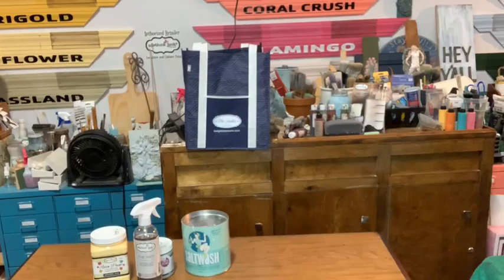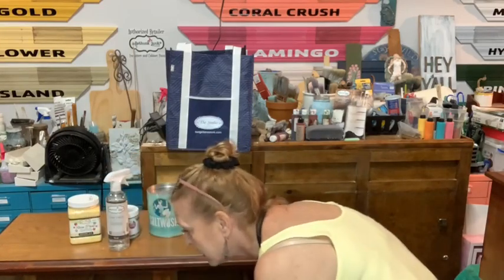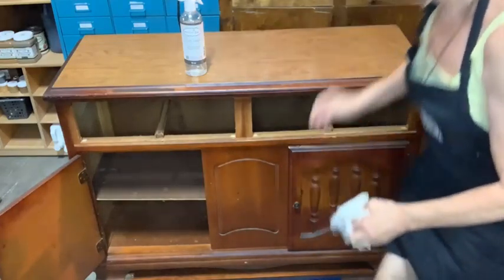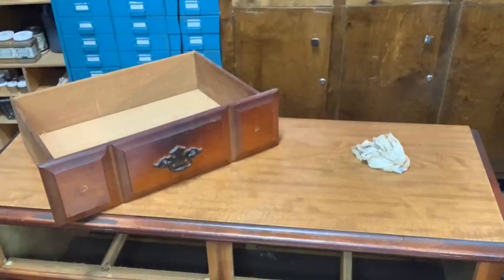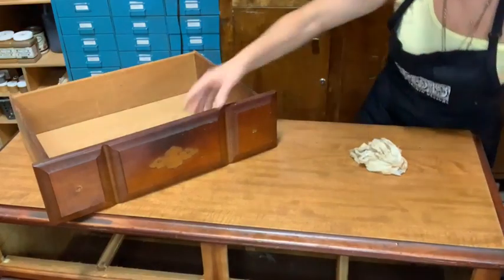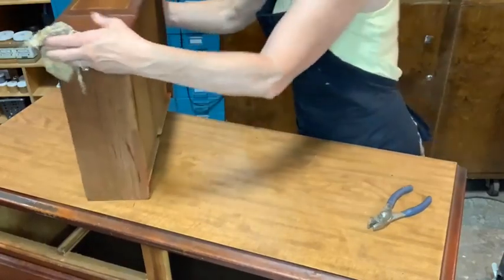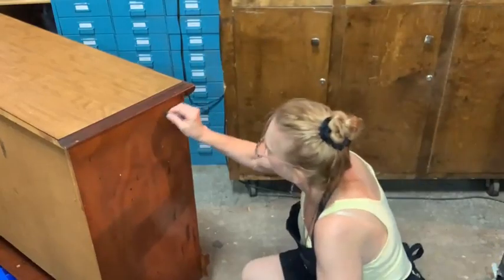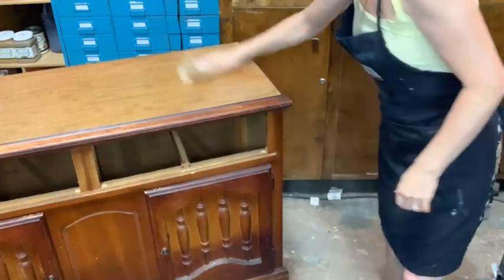Studio Session Copy Cat Buffet Series